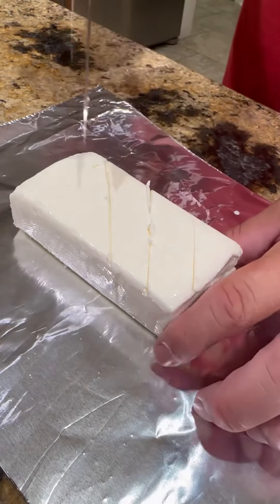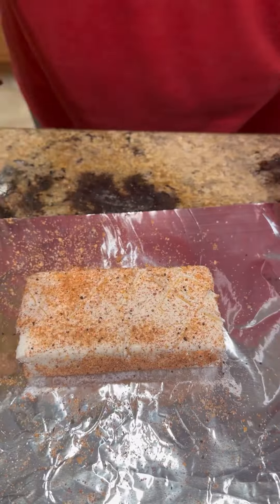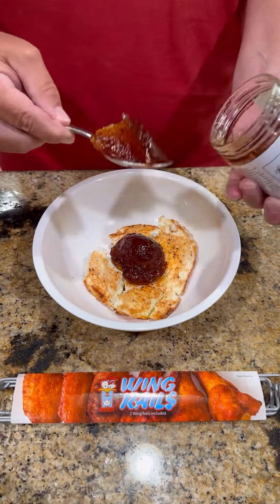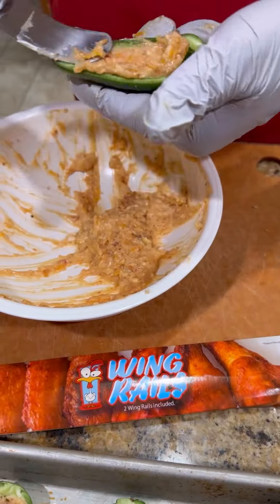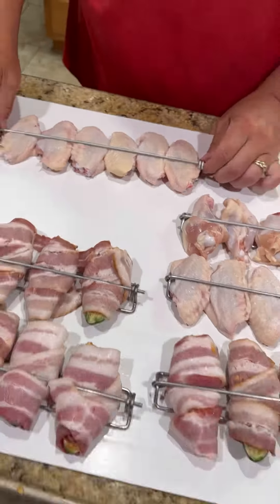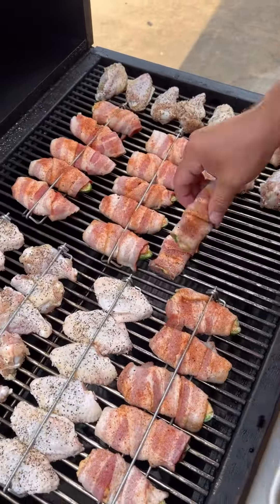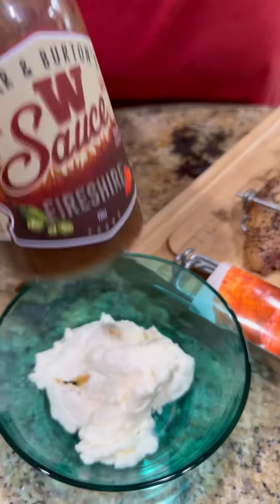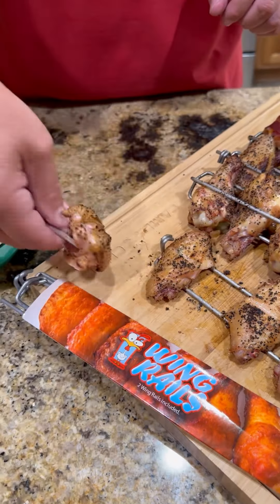Chicken Wings and Jalapeño Poppers!